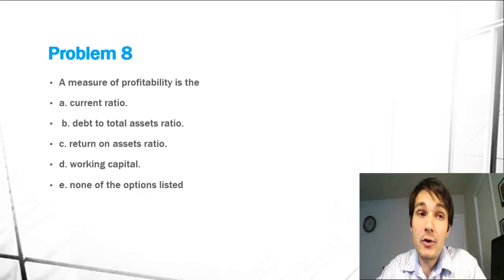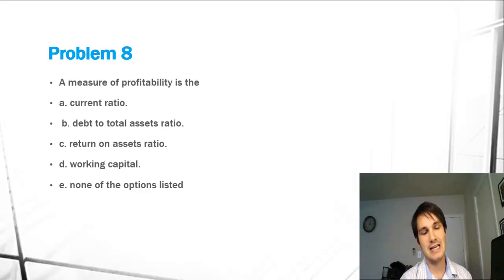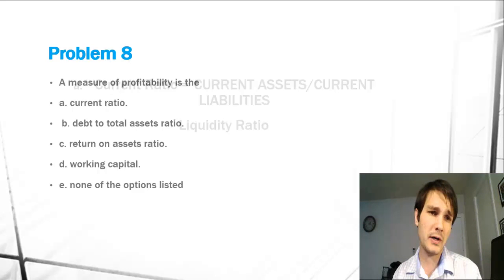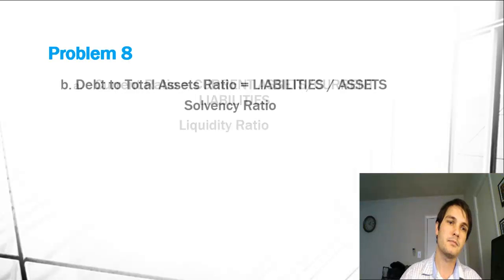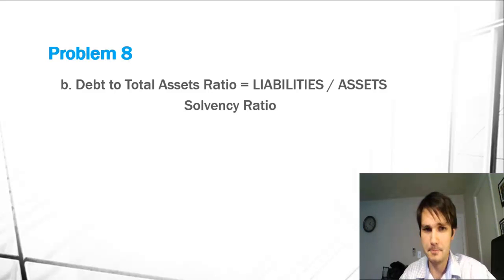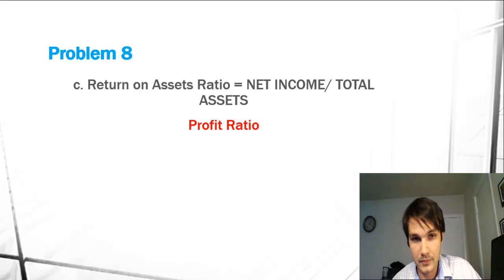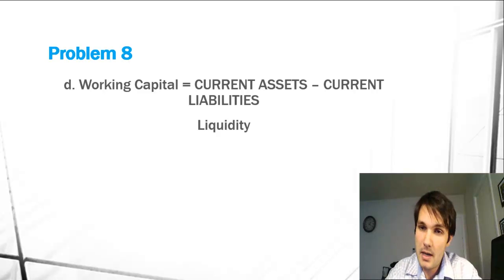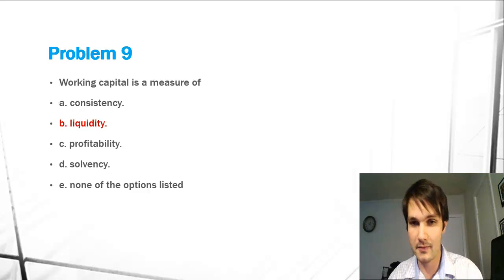Financial Ratios - CSUN Financial Accounting Problems 8 and 9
Devon Coombs discusses the difference between solvency, liquidity, and profitability ratios while solving problem 8 and 9 of CSUN's financial accounting gateway practice exam.